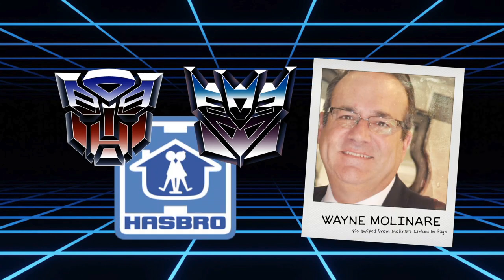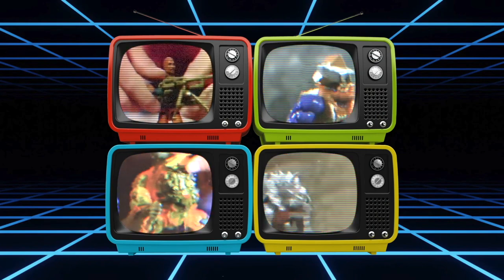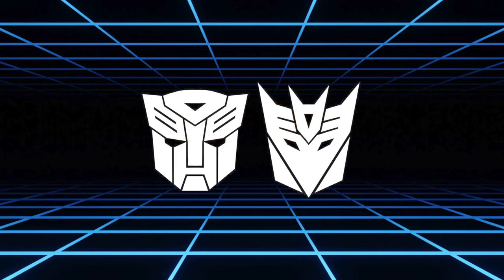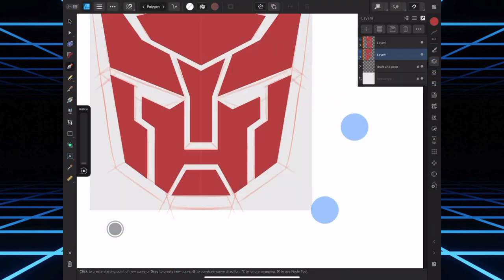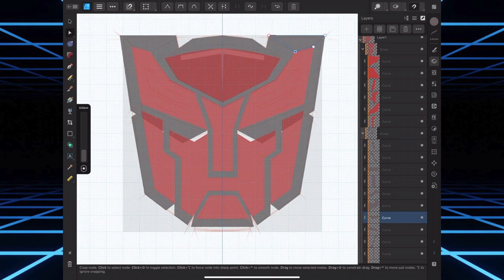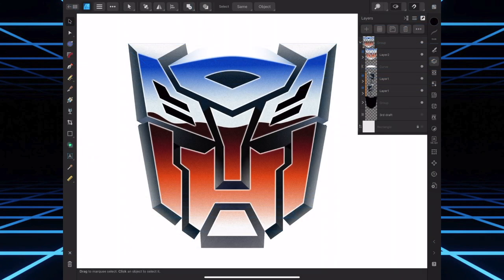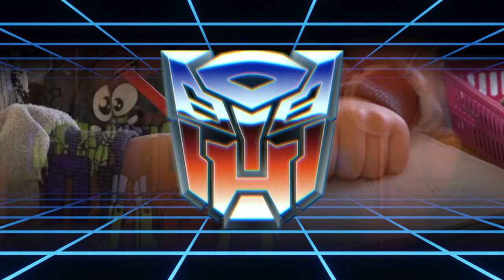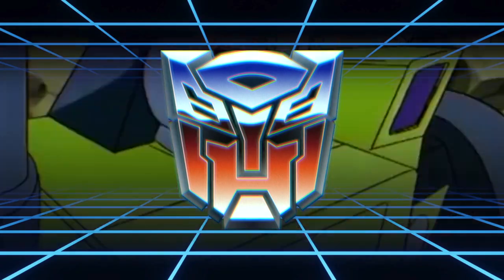Redesigning the Autobot Insignia in Affinity Designer 2 iPad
I recently had fun redesigning the Autobot insignia in Affinity Designer on iPad. More of a process diary than a tutorial, in this session, I take you through the my entire process step by step from research and planning to construction and completion.  I did this just for fun, but it was also a very educational experience for me. I hope you guys enjoy it!

CHAPTERS:
00:00 - Sizzlin' Circuitry
00:36 - Intro & Overview
00:58 - Notes & Credits
02:49 - Preparation
04:51 - New Document
06:31 - Blocking In Shapes
08:20 - Symbols & Symmetry
09:37 - Adding Dimension
10:34 - Consolidation
12:04 - 80’s Metal
12:59 - Cutouts
13:55 - Finishing Touches
14:40 - Closing Remarks

!! WargodARTS Deviant Arts Page !!

!! Transformers Wiki - Wayne Molinare !!

!! Free Protractor & Ruler Assets !!

!! My Links !!

!! My Affinity Creative Session !!